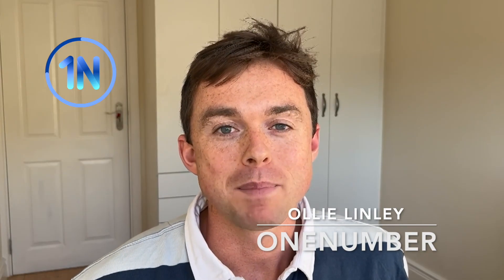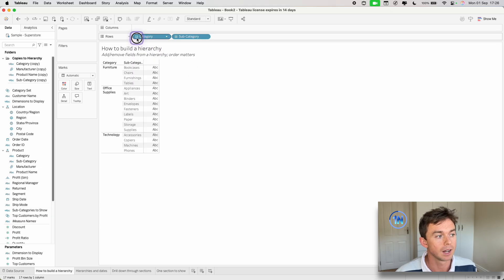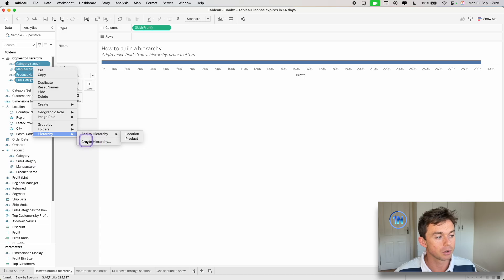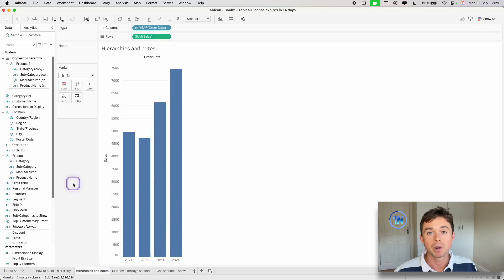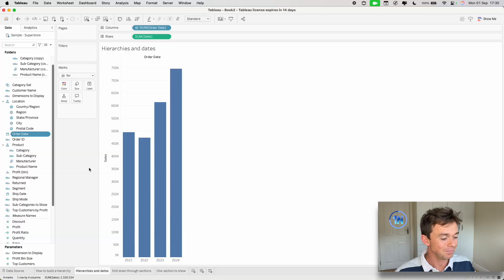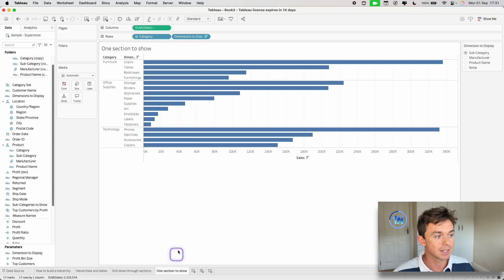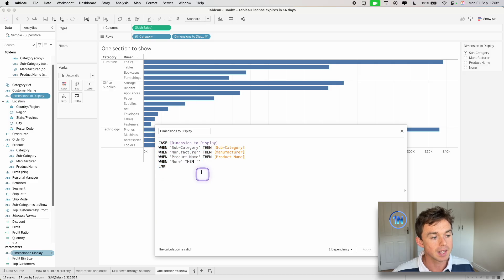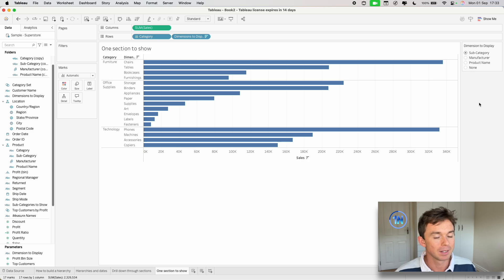How to Build (and Improve!) Hierarchies in Tableau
Hierarchies are a simple Tableau tool that allows us to drill through dimension levels, from least specific to most specific. Hierarchies typically work best when our dimensional data is organized in levels, like location (State, City, Address), or person (Office, Department, Team, Individual).

However, hierarchies can be limited. The interface to find the drill-down button is not obvious to our end-users, and drilling down from level 1 to level 4 can be cumbersome. In this video, we'll not only look at how to build and use hierarchies, but work through one or two tips on how to create optimized functionality for some selective features of hierarchies, giving you a better overall end-user experience.